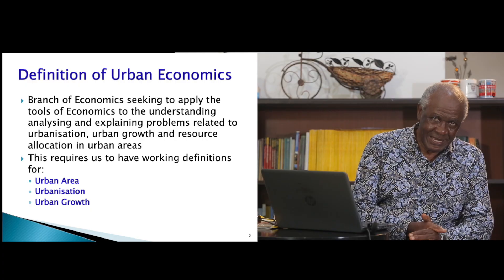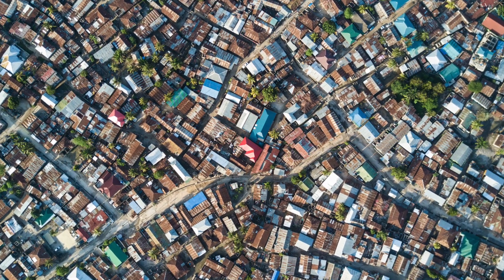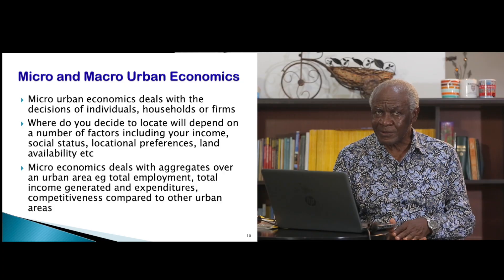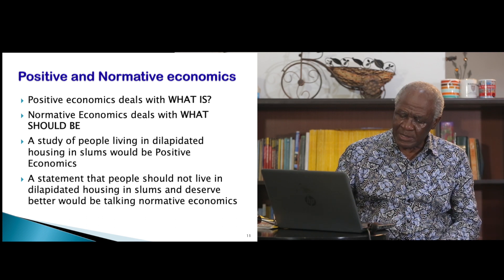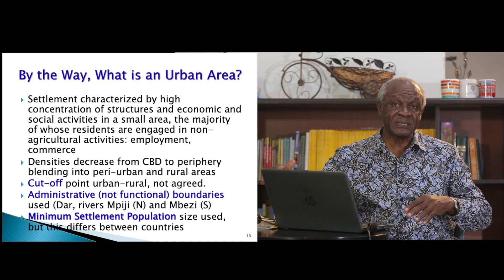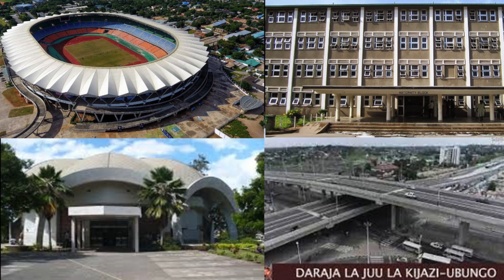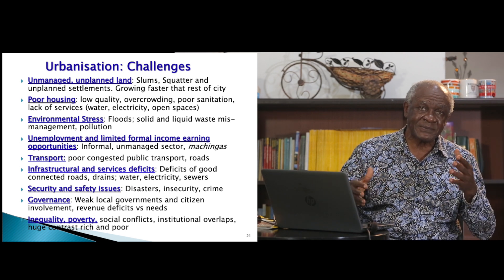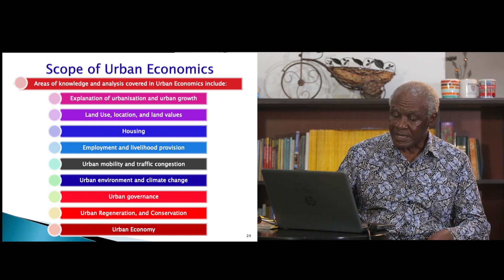Meaning and Scope of Urban Economics as applied to developing countries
This video addresses the meaning and scope of urban economics. The economic concepts of demand, supply and price are used to analyze the myriads of urban problems including scarcity of planned land for sustainable development; scarcity of housing; scarcity of transport infrastructure; scarcity of employment opportunities; degraded environment; high levels of pollution and lack of public open spaces.
Concepts of urbanization and urban growth are defined, and urban areas are differentiated from rural areas. Urbanization trends are presented at global level, zooming onto sub-Saharan Africa and Tanzania.
It is argued that urban areas have the bulk of national economic and social infrastructure including universities, highways, factories, largest hospitals and largest sports infrastructure.
Urban areas produce more than half of GDP in most countries . Urban areas offer numerous opportunities but also come with challenges which include unmanaged and unplanned land, poor housing, environmental stress, unemployment which see many especially the youth, ending up in informal activities such as petty trading; and infrastructure and services deficits.
It is argued that overall, urbanization is an asset and not a liability. It is also irreversible. Economic tools offer a way of analyzing these problems and coming up with solution that can open up the opportunities offered by rapid urbanization